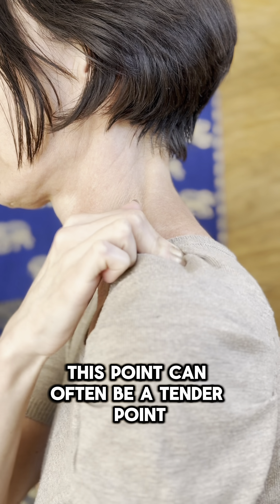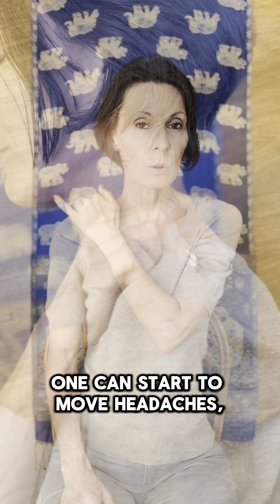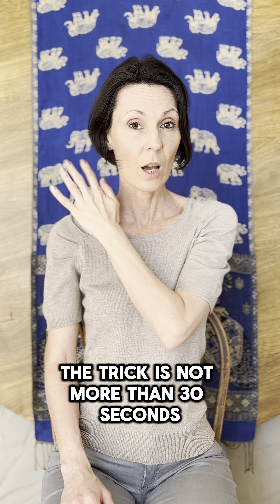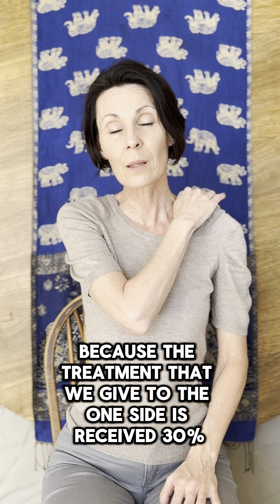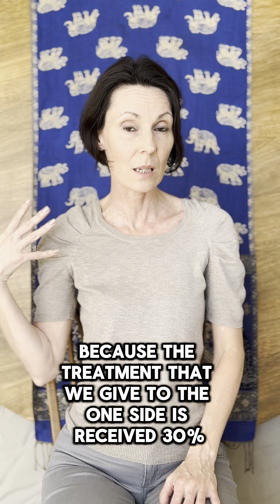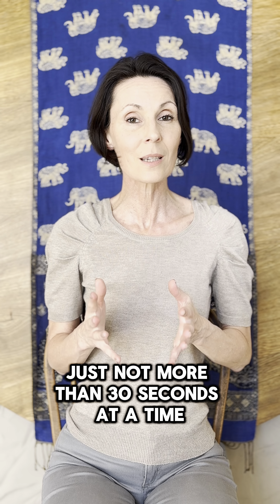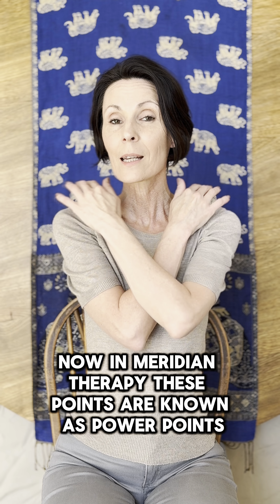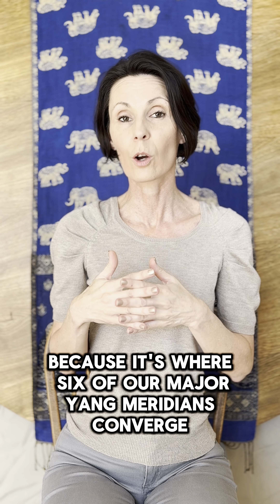Release Tension Head and Neck Ache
Release point for headaches, neck pain, shoulder tension and fatigue.
* Use for 30 seconds only (I explain why in the video).

Presented by Helen Hansen, kinesiologist.